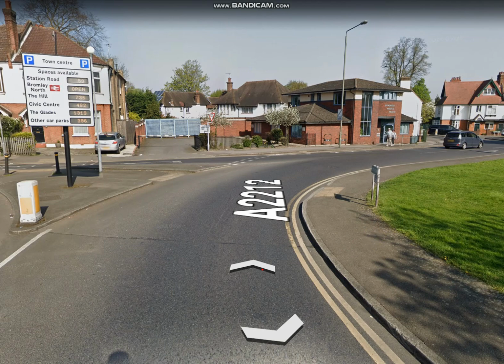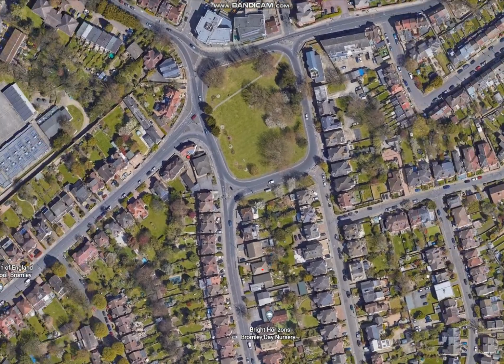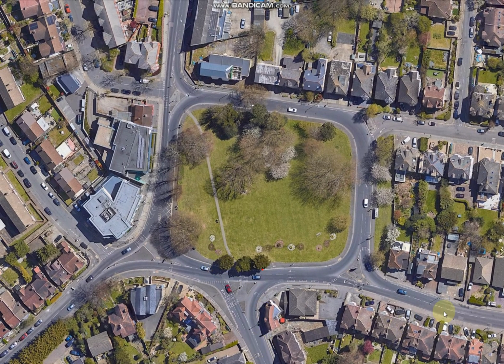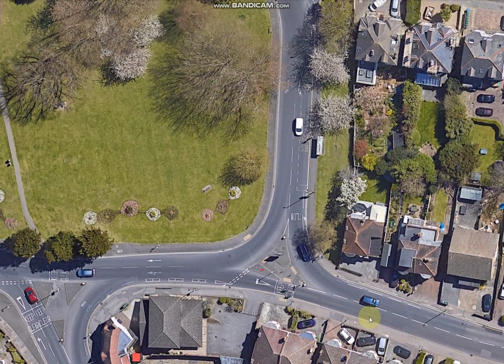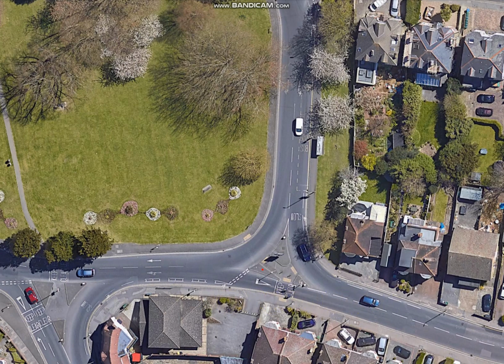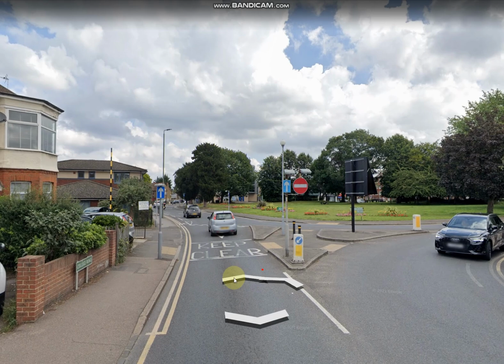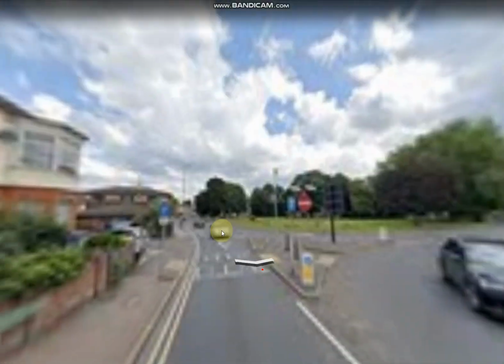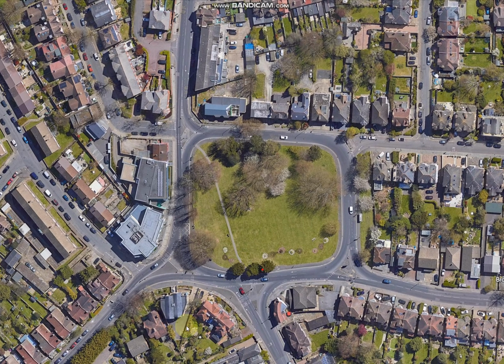Bromley Sundridge One Way System: Roundabout Mastery (Part 2)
Welcome back to Part 2 of our Bromley Sundridge One Way System Roundabout Survival Guide! In this continuation of our comprehensive video series, we delve even deeper into the complexities of this notorious road network.

Join us as we unlock the secrets to mastering the roundabouts that make up the Bromley Sundridge One Way System. Our expert guide takes you on a journey through the remaining roundabouts, providing invaluable insights and practical tips to ensure a stress-free and efficient navigation experience.

In Part 2, we tackle the trickier roundabouts within the system, addressing common challenges such as lane changes, merging traffic, and prioritization. Gain a deeper understanding of how to read and interpret road signs, navigate multiple exits, and confidently merge into flowing traffic.

With our step-by-step guidance, you'll develop the skills necessary to seamlessly maneuver through the roundabouts, avoiding confusion and reducing the risk of wrong turns. Our expert instructor breaks down each scenario, offering clear explanations and practical demonstrations to help you navigate with confidence.

Whether you're a local driver seeking to conquer the roundabouts or a visitor preparing for a journey through the Bromley Sundridge One Way System, this video is a must-watch. Say goodbye to frustration and anxiety, and unlock the secrets to mastering this challenging road network.

Join us in Part 2 of our Bromley Sundridge One Way System Roundabout Survival Guide and take your navigation skills to the next level.